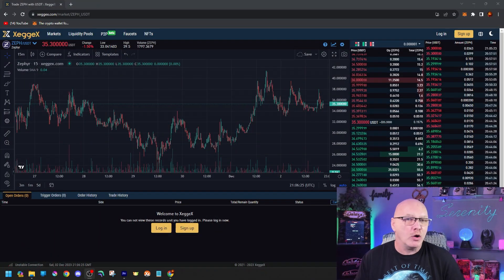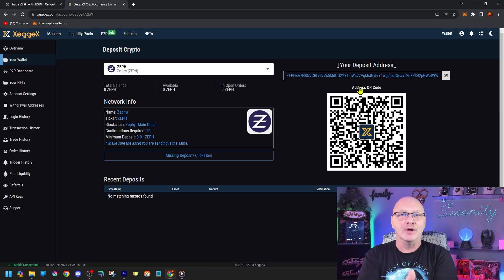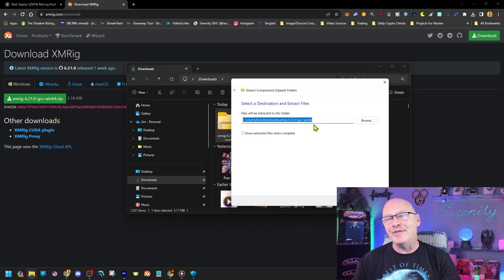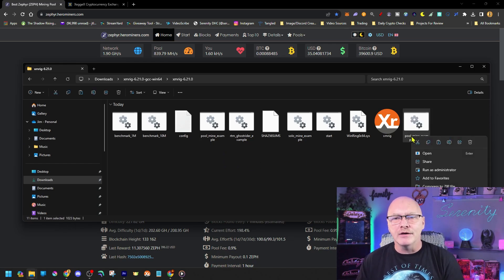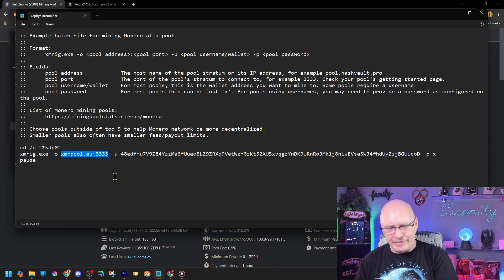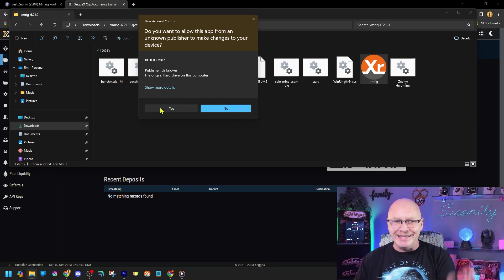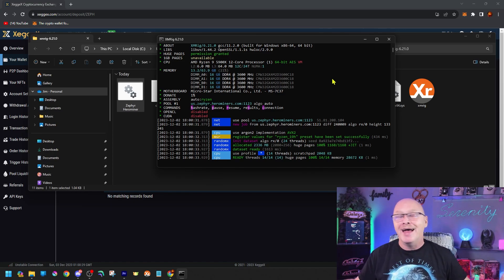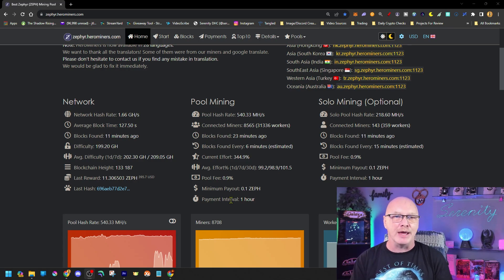10 Minutes to Start Mining Crypto on Your PC!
Anybody can put their computer to work and start mining cryptocurrency right now!
In this video, I will walk you through every step of the process to start earning passive income using nothing more than the computer you are watching this video on 👀

Don't let your fear hold you back from at least trying to make a little extra money and the whole process takes 10 minutes and will not cost you anything to get started!

0:00       Introduction
1:32       Xeggex Account Creation
3:40       XMRig Download
7:32       MeroMiners Mining Pool
8:08       Configure the Miner File
10:23     Start Earning Passive Income
12:33     Calculate Your Earnings
13:35     Pool Fees and Payments
14:37    Conclusion